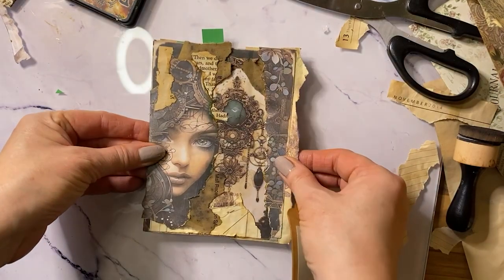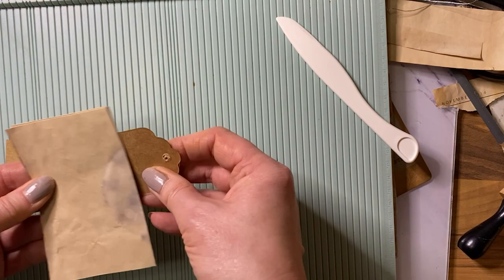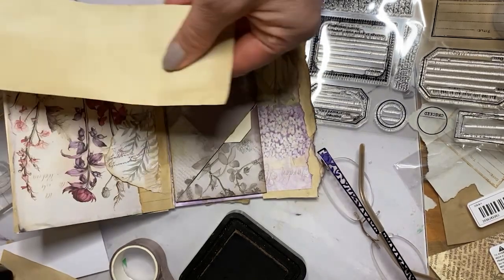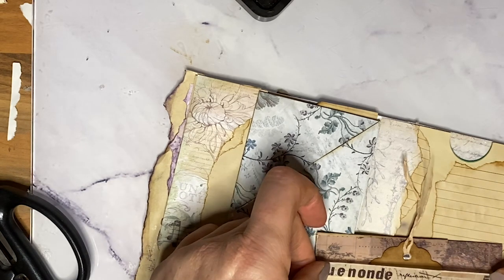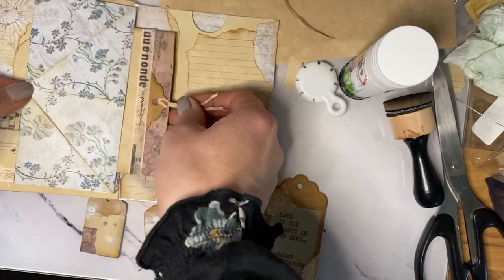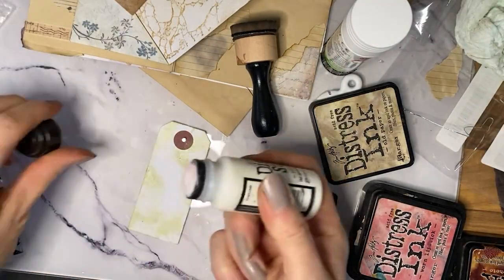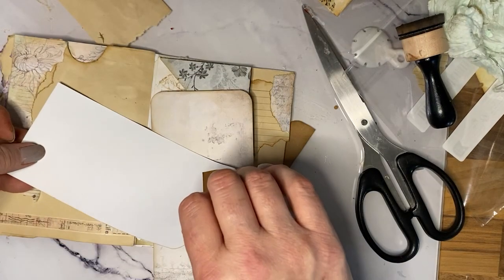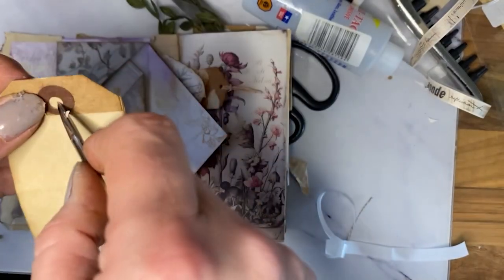Layered ladies - make this journal with me - part 2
Second part of this journal make that takes us through to the finished flip through at the end. Now for sale on my etsy shop!